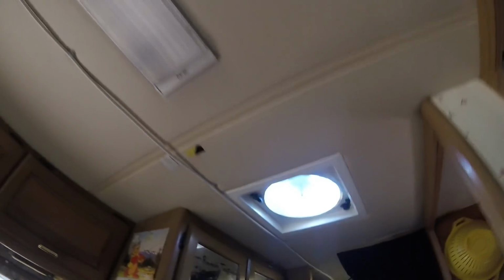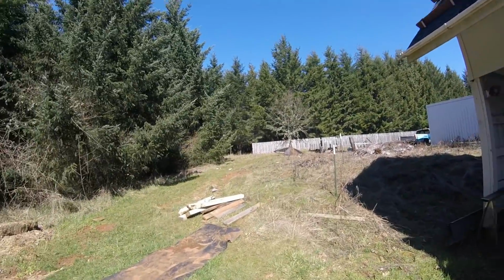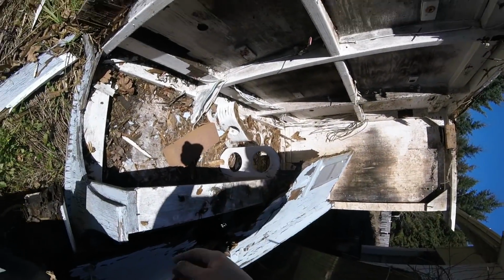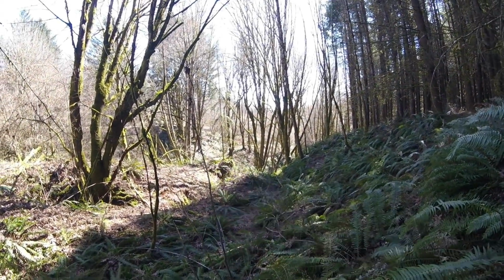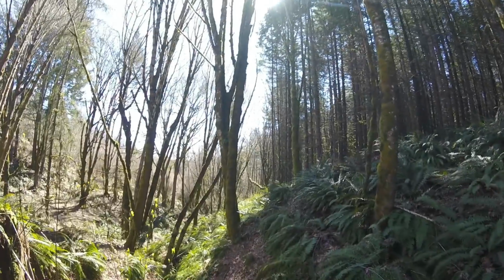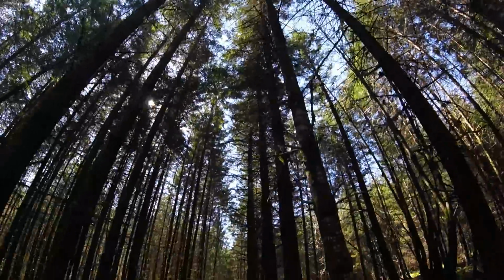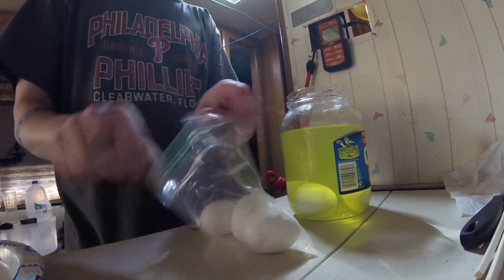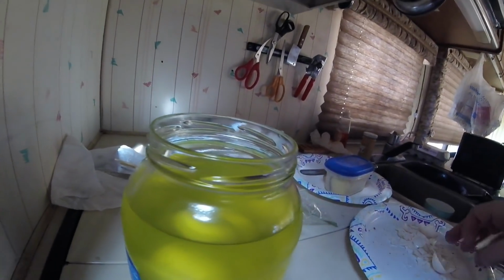Ranch Life || Full Time RV Living